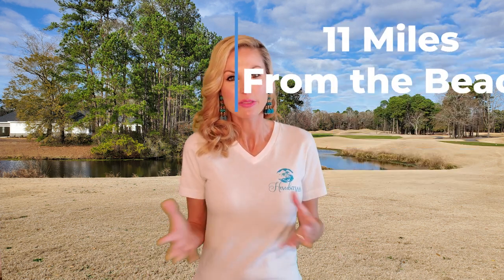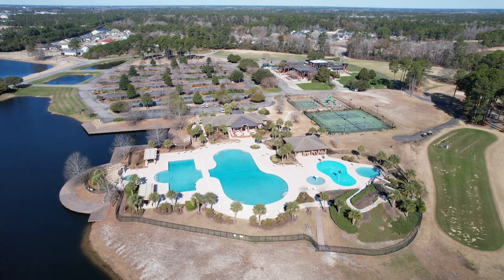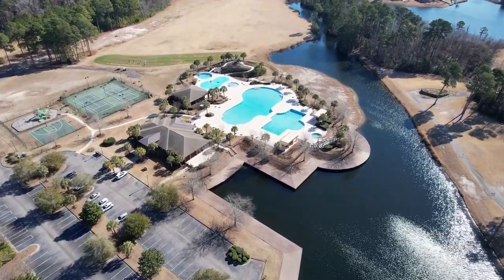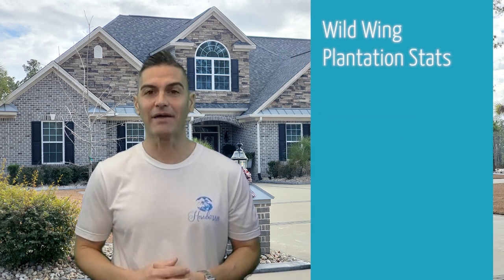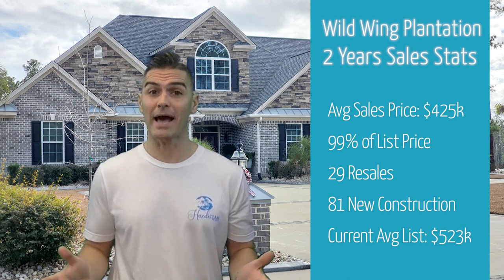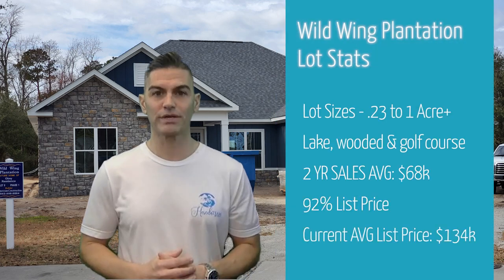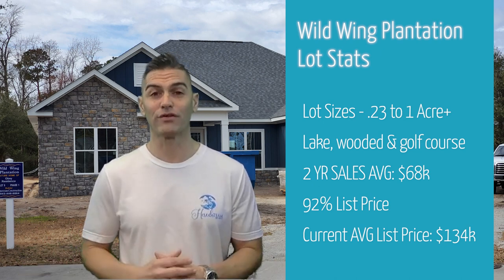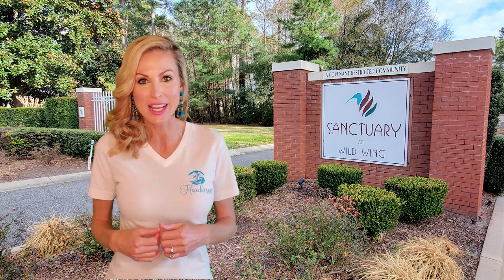Wild Wing Plantation - Myrtle Beach SC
Welcome to Wild Wing Plantation!  Today we are going to give you a tour of this beautiful golf course community –  if you have been looking for a neighborhood with a chance for a larger lot but not too far from the beach, you need to watch this video!

00:00 Wild Wing Plantation Myrtle Beach SC
00:28 Wild Wing Plantation Location
01:06 Wild Wing Plantation Schools
01:20 Wild Wing Plantation Golf
02:05 Wild Wing Plantation Amenities
03:16 Wild Wing Plantation Homes
04:25 Wild Wing Plantation New Construction
06:10 The Sanctuary at Wild Wing
07:14 Wild Wing Plantation Myrtle Beach SC